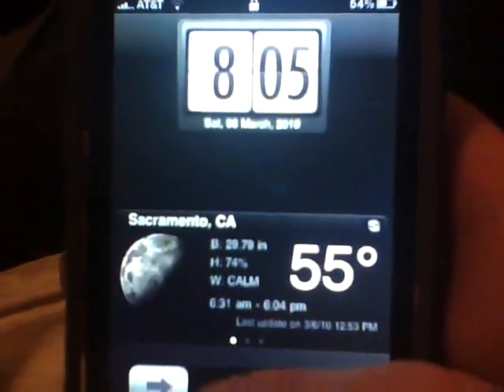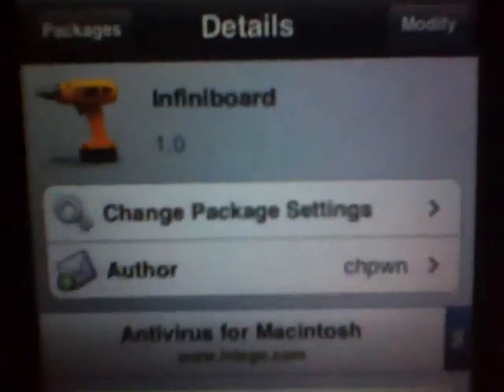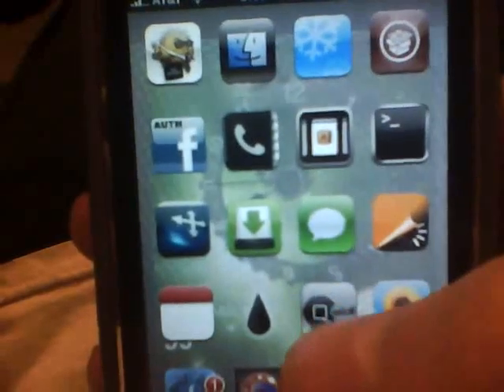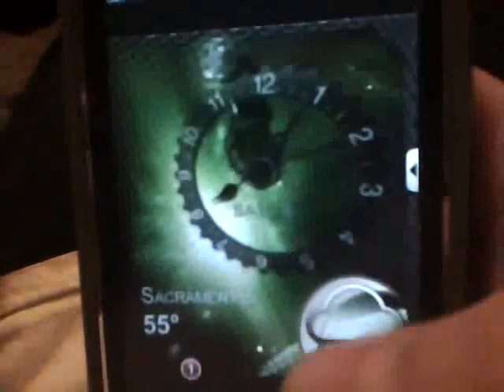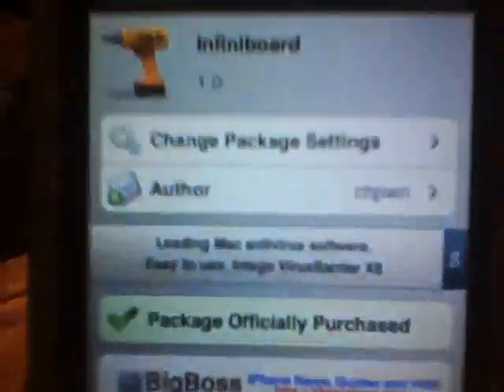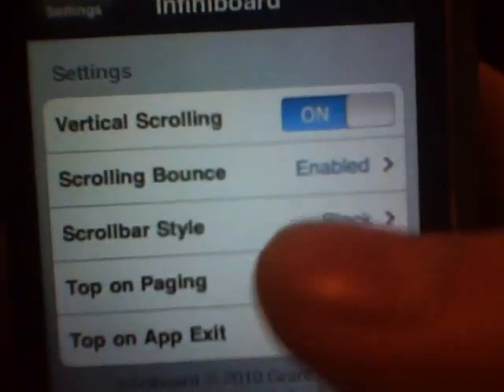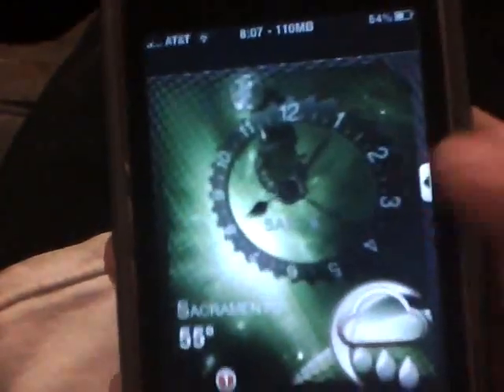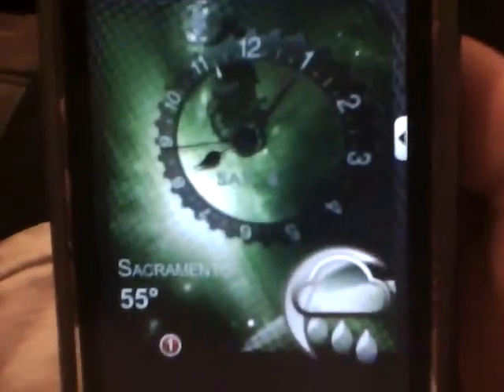Infiniboard for your iPhone iPod touch.avi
Hey guy's just wanted to share a new app out of Cydia called infiniboard.

It's a awesome app that will let you scroll up and down pluse standard way.

With your iPhone or iPod touch you can find this app in the BigBoss repo.